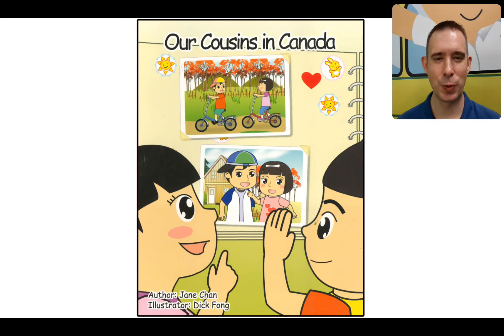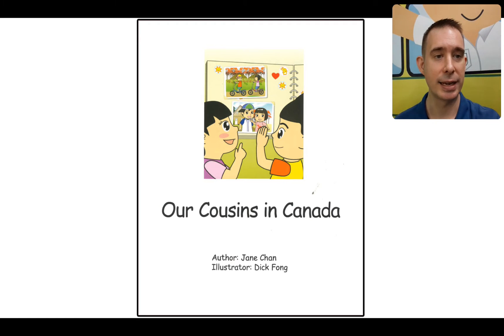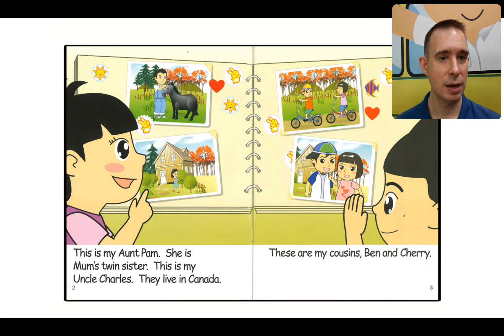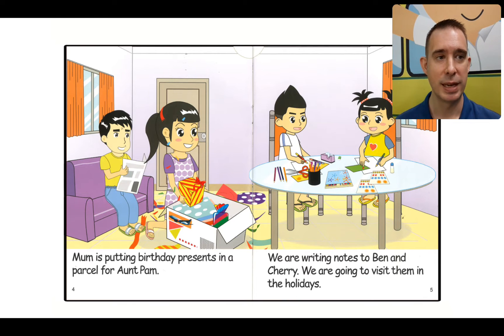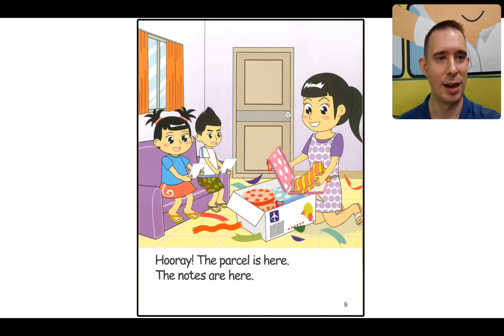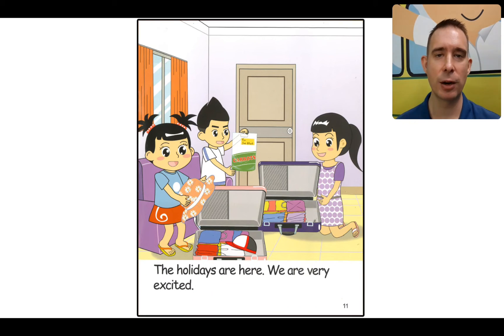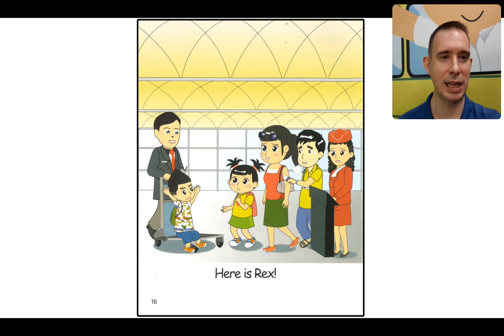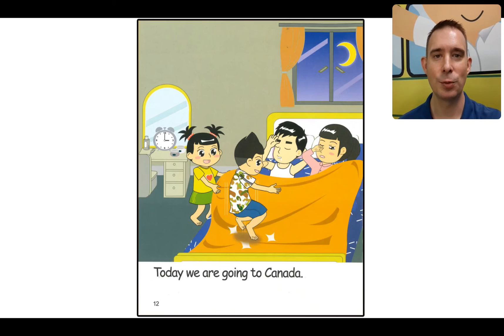Unit 9: Our Cousins in Canada - Space Town Big Book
Join Mr. Donald as we read Unit 9 Our Cousins in Canada - Big Book.